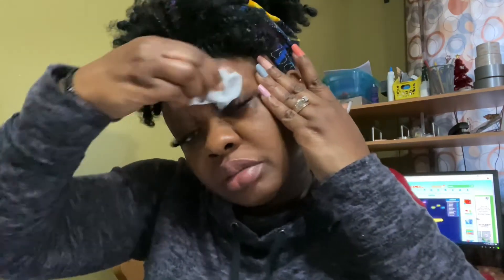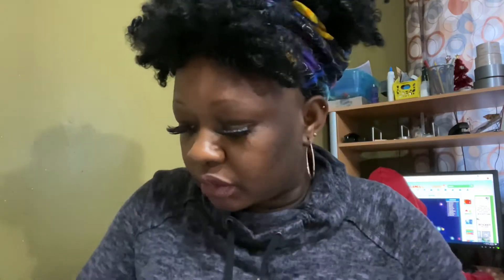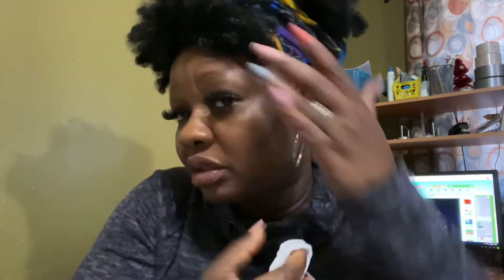Updated Video on my Tattoo Stick On !!!